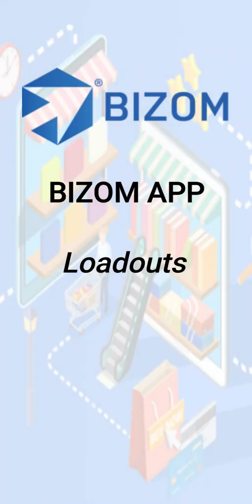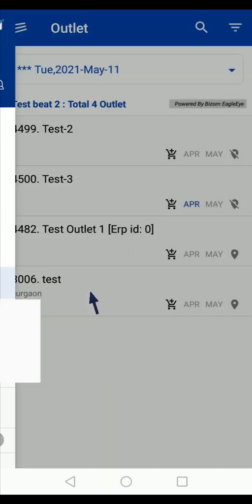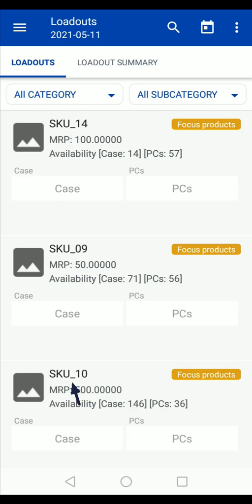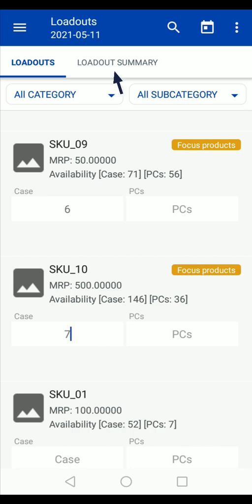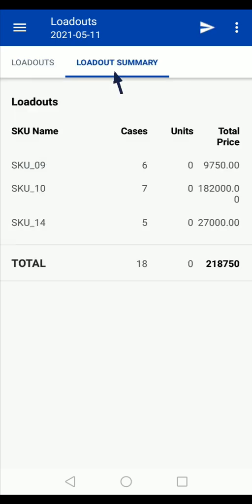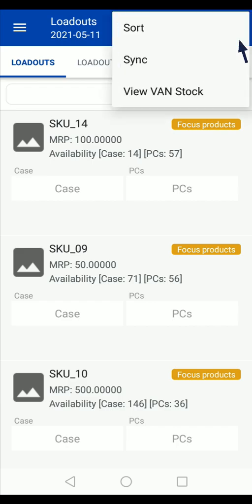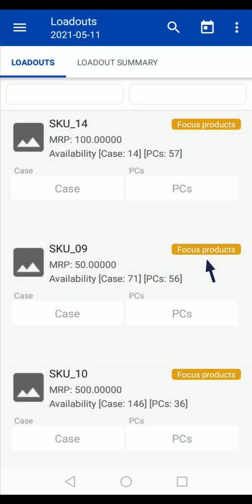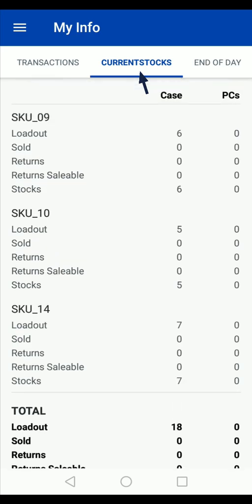How To Enter a Loadout on the Bizom App (English)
Learn how to enter a loadout on Bizom Salesforce Automation (SFA) System.
Sales teams can now manage and grow field sales exponentially with Bizom SFA.

About Bizom:
Bizom, a Mobile-first, SaaS-based suite of automation solutions, is the retail intelligence platform for brands and their retailers.

We are leaders in providing insights and intelligence to CPG brands in India and emerging markets and are now making inroads into markets in Europe and other developed markets. We help brands achieve smart distribution by improving their manpower efficiency, channel performance and product performance.

We achieve this by helping businesses first digitize their entire sales and supply chain and later help them move from a push-based distribution to a pull-based distribution using solutions that facilitate assisted and inspired selling.

Its customers include international brands such as Cargill, Lactalis, Heineken, Reckitt-Benckiser, Hershey’s, Nivea as well as top Indian brands such as Parag Milk Foods, Parle Agro, Jyothy Laboratories Limited, JK Helene-Curtis among a fast-growing list of over 500 brands.